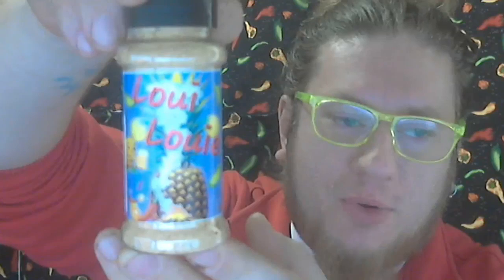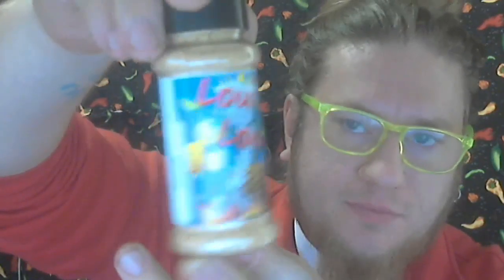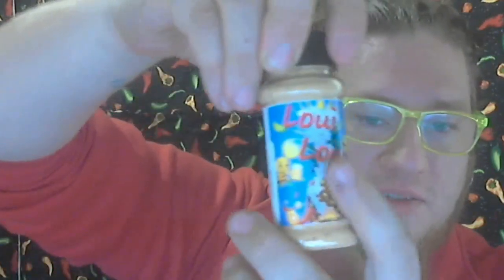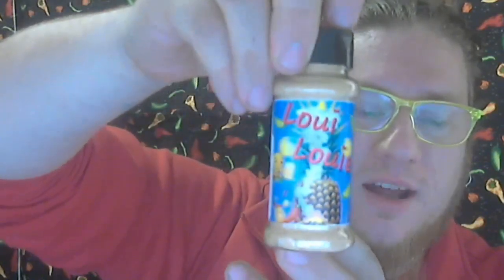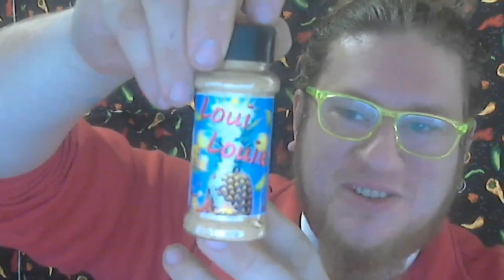TNT Spices Loui Loui Spice Rub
A smokey Pineapple spice rub great for any BBQ